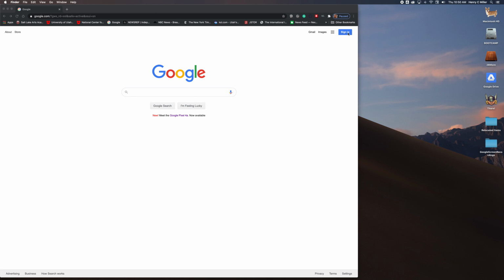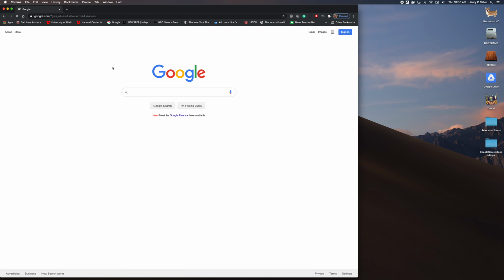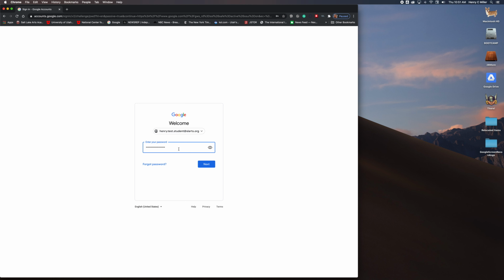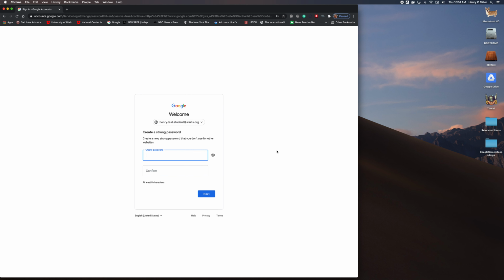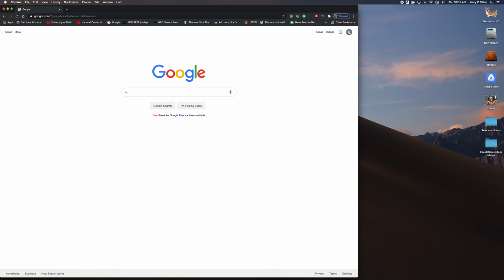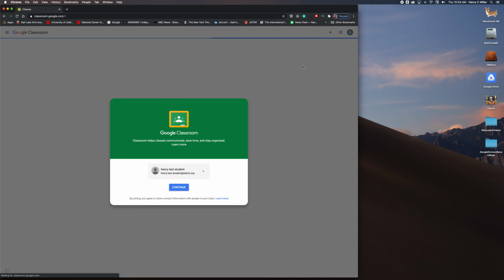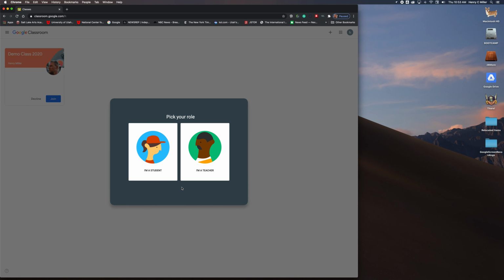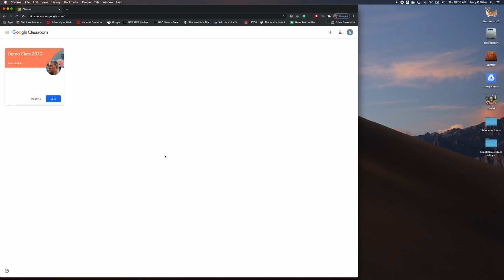First log in and Google Classroom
Your first goolge log in and adding a class in google Classroom